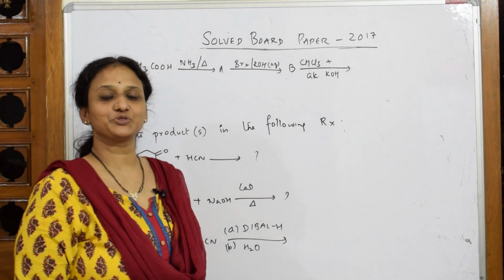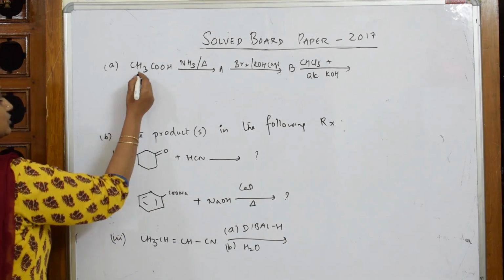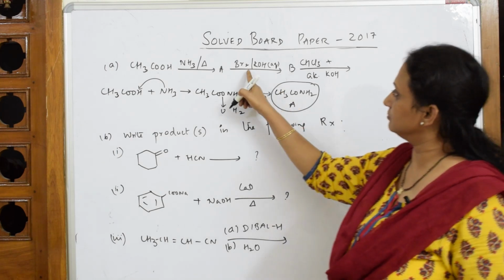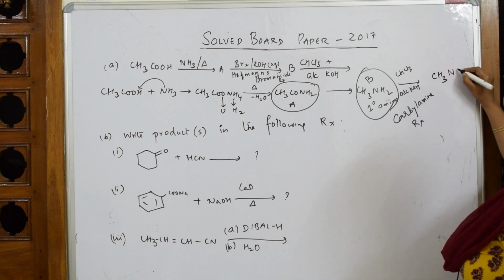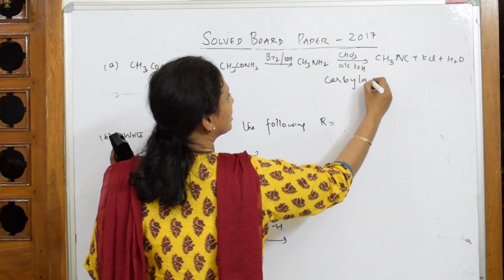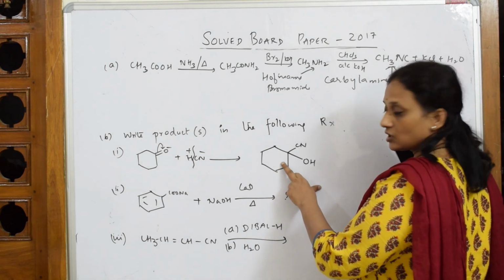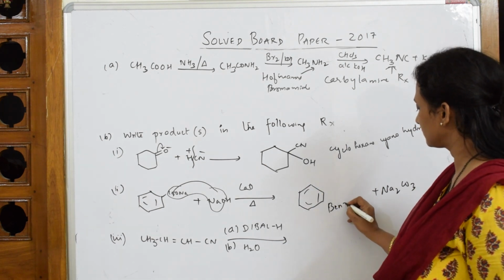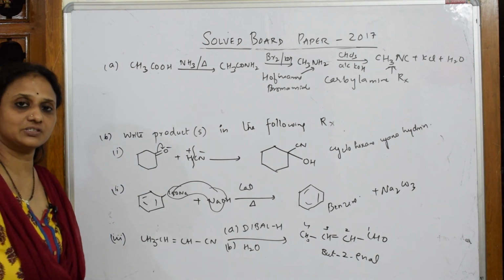💎 Aldehydes, ketones & Acids| Part A-2017 Paper |17| Class 12| CBSE Chemistry 12| Tricks and tips